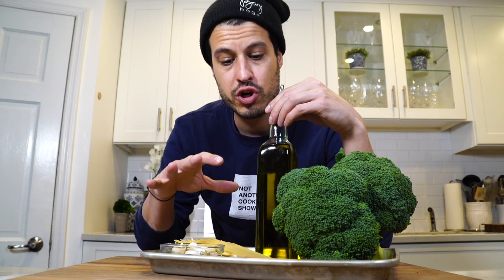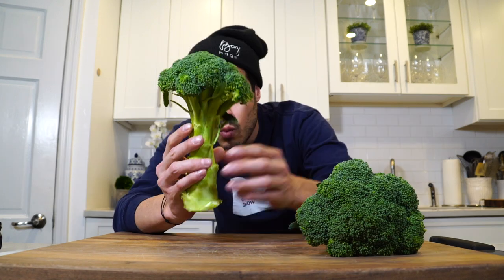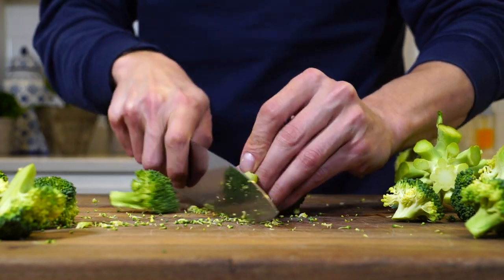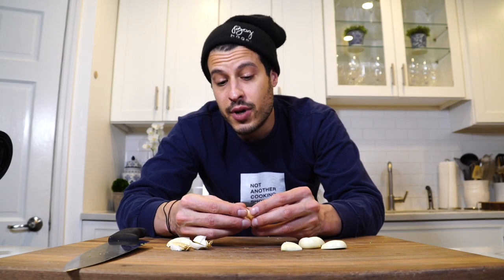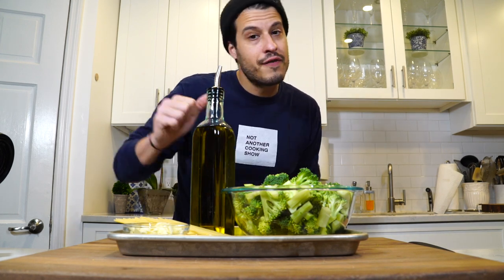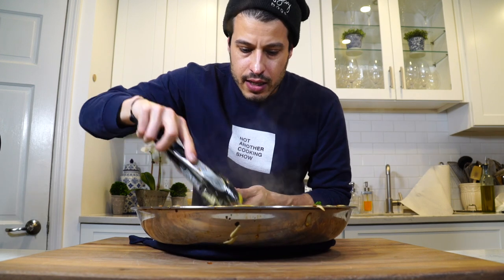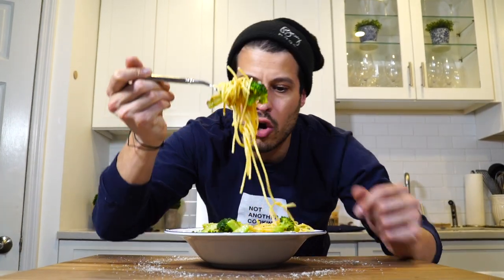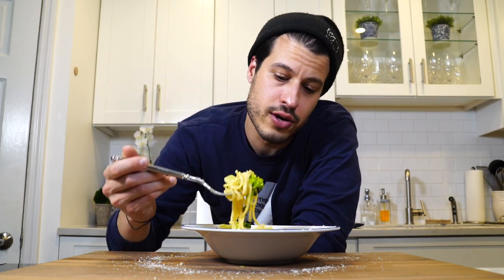MY METHOD for making SPAGHETTI with BROCCOLI GARLIC AND OIL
This is my method for making spaghetti with broccoli garlic and oil so that the broccoli isn't cooking to hell. Its basically spaghetti aglio e olio but with the addition of broccoli. Aglio e olio is a great template for adding vegetables to it. Broccoli is one of the best. This is one of my favorite pasta's right now. Tune in to find out how I make it.

OR